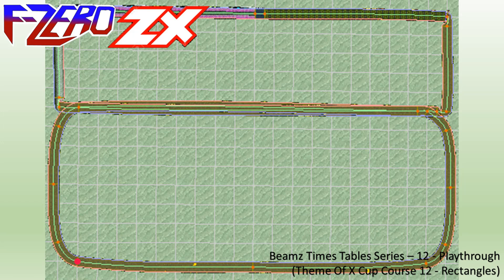F-Zero ZX - OST - Theme Of X Cup Course 12 - Rectangles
Created by PawPawsFan8UTTP

Beamz Times Tables Series - 12 - Playthrough is a theme of X Cup Course 12 - Rectangles, and also used in Guilty Gear: The Revenge of the Darkside - the Musical: Chibi-Momo Melodina Lumina-Hime Sweet Adventure.